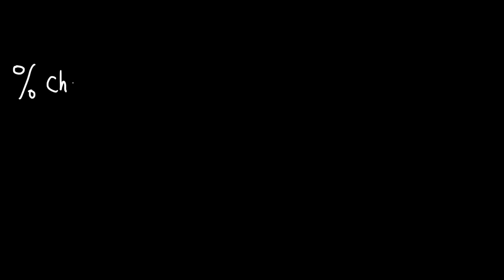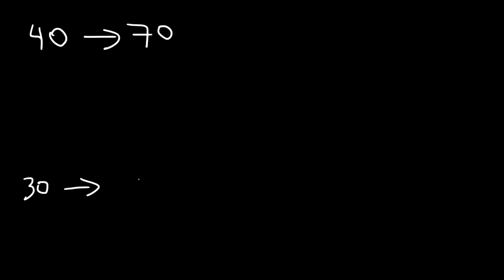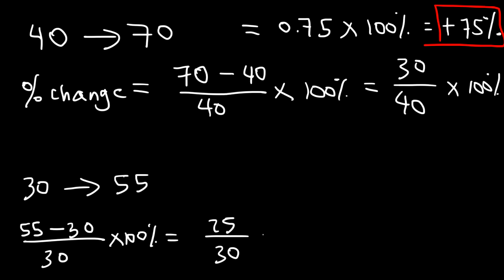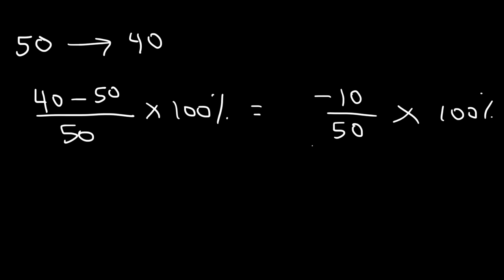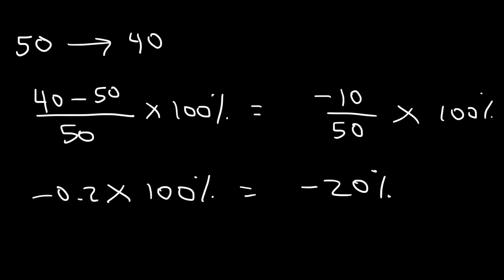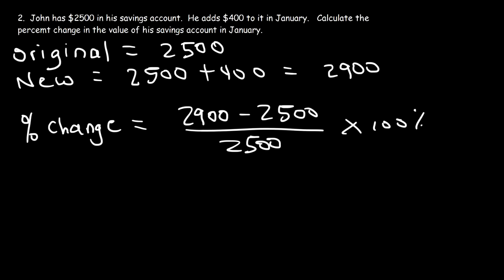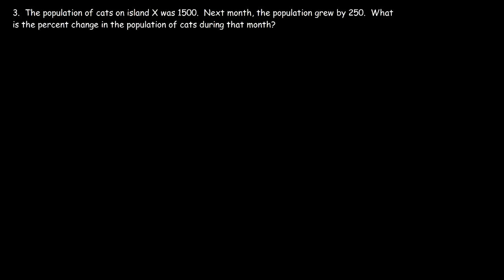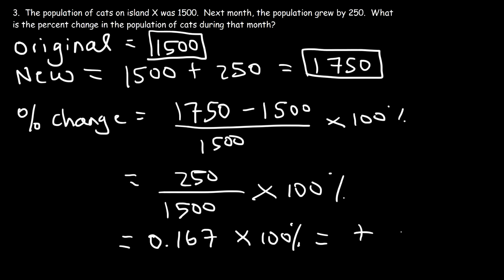Percent Increase and Decrease Word Problems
This math video tutorial explains how to calculate the percent of change using the percent increase and decrease formula.